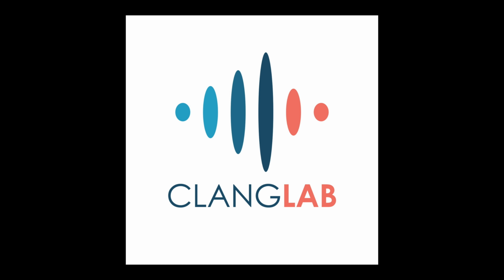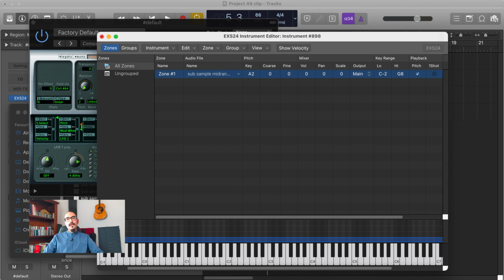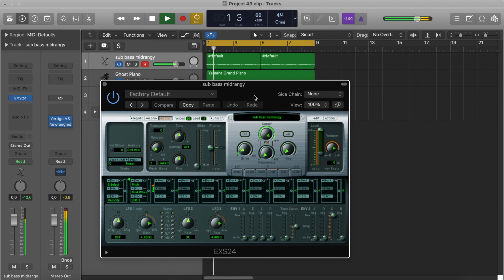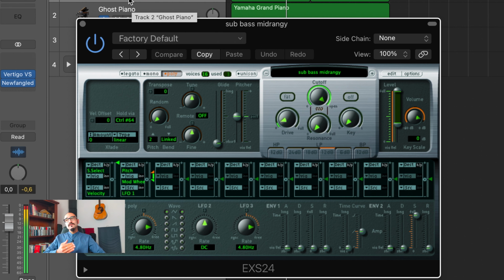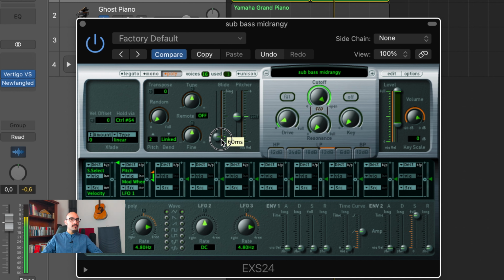Create your own 808 sub sine wave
Create your own 808-style sine wave. It's simple and fun. Plus, you will customize your sound a lot more than using virtual instruments and samples available on purchase. In fact, the companies sell you a lot of cool samples, plugins and virtual instruments, but they often leverage your laziness. On the contrary, I prefer to think about the role of the producer as that of an artisan of music, which is maybe a bit old-fashioned.

So, if you don't want necessarily to buy every sample pack and virtual instruments to have a lot of different shades of sounds, but you want to build those sounds on your own instead, this might be the right video for you. For this video I have used Logic Pro and an external microphone pre-amp, the Heritage Audio HA73EQ. Other essential tools for this technique are a couple of stock plugins in Logic Pro: the Test Oscillator and the EXS24 sampler.

The beautiful thing about creating your own sub bass sine wave samples is that you can customize them as you want, so you will load them into the sampler already processed.

ABOUT ME
I am Mirko Russo, a musician and producer. I have been committing myself to music since I was 11: that’s when I began playing guitar. In the following years I have collected experience with bands and live gigs in Apulia, Southern Italy. In parallel with this, I started recording my own instrumental songs and releasing some albums throughout the years. However, I have always been fascinated not just in playing with band mates and arranging songs as a group, but also in how to make the different instruments work together in a mix. Indeed, I felt that it is another crucial aspect which helps the potential of a song to express itself. So I decided to attend some courses about sound engineering, mix, mastering and the software Logic Pro X.